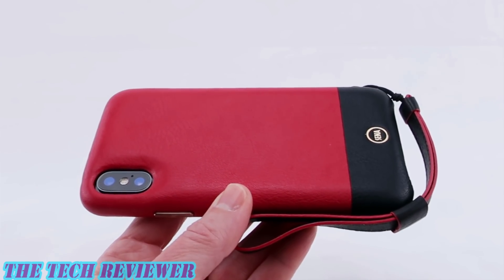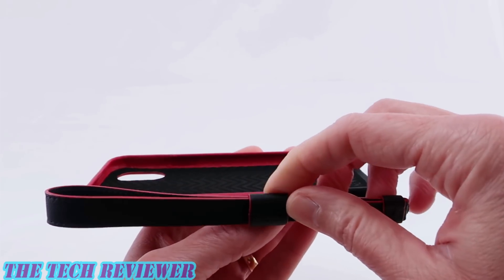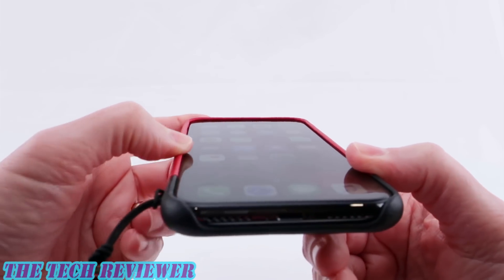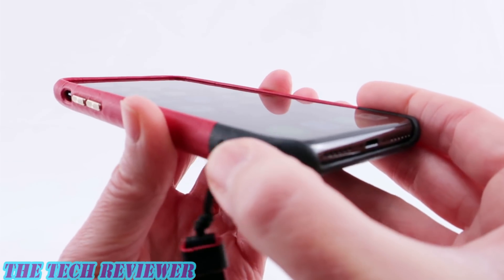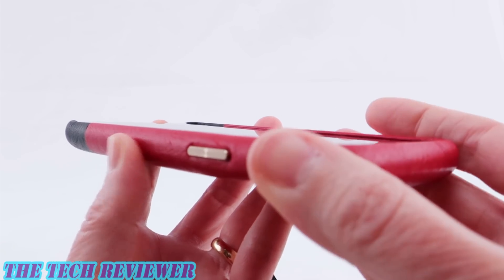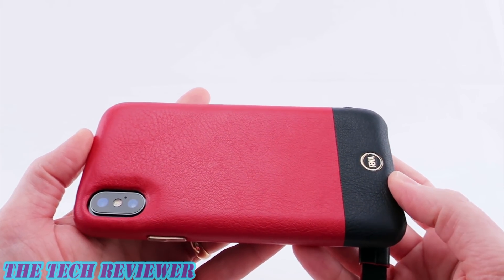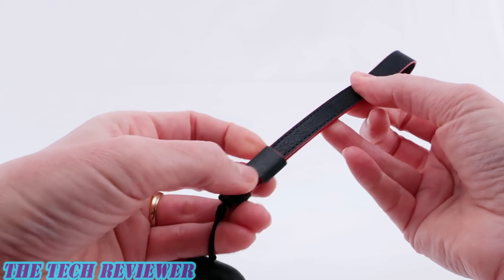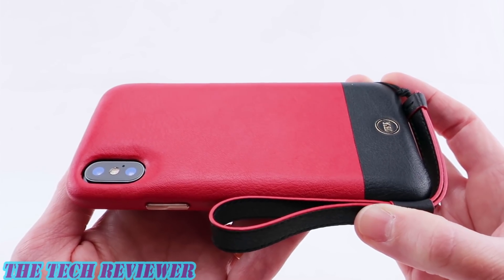Sena Arri Wristlet: Lovely Leather Case with Drop Safe Technology for iPhone X!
Looking for a leather case with some drop protection? Like nice leather and enjoy the security a wrist strap provides?  Check out the Arri Wristlet by Sena. This iPhone X case is crafted from two toned Nappa leather and features attractive metallic buttons and a removeable color matched wrist strap.

Overall, this is a very nice case by Sena. The fit is precise, the leather is good quality and the buttons work well. The case has an overall luxe look and feel. The wrist strap adds a good deal of functionality and security to the case, but is easily removable if desired.

The Arri Wristlet features Sena's Drop Safe technology, which should help protect your phone in a fall, but it is not clear exactly what degree of drop protection is provided. No mention of any drop height or military standard drop certification is made.

Available directly from Sena, the Arri Wristlet for iPhone X has an MSRP of $54.95 and comes in three colors: red/black, dusty pink/black and sand/desert. Many thanks to the kind folks at Sena for sending me out this sample to review: